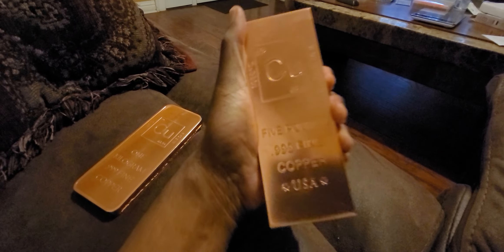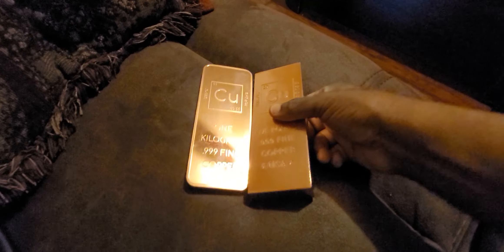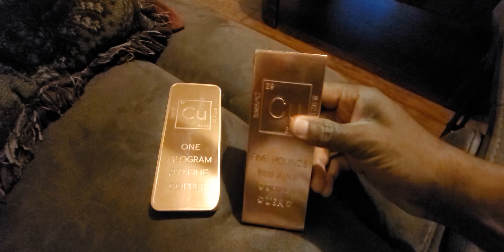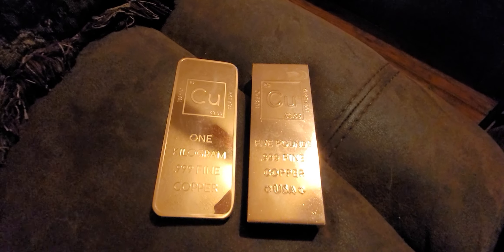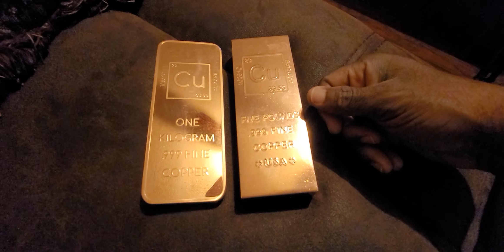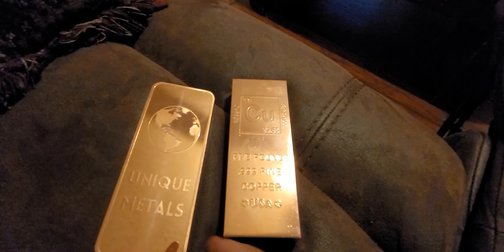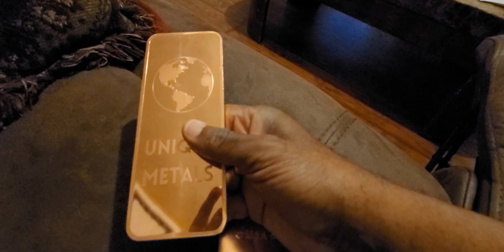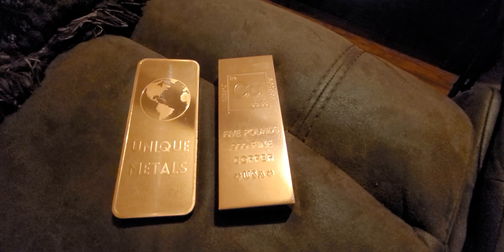UNIQUE METALS 1 KILO & 5LB COPPER BARS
Correction I bought one from Amazon and other one from Ebay.